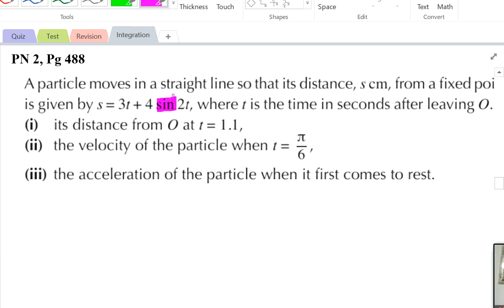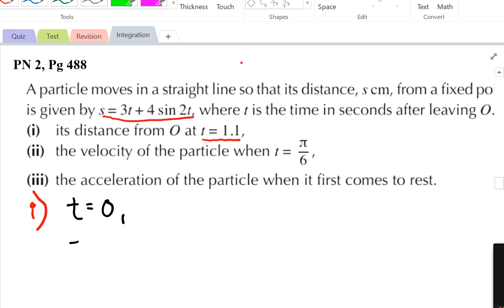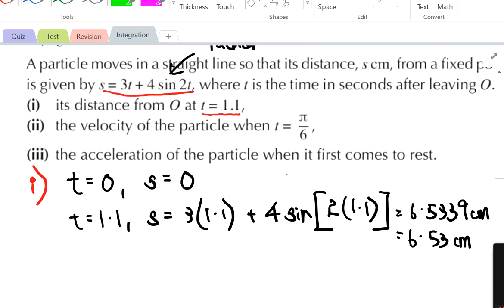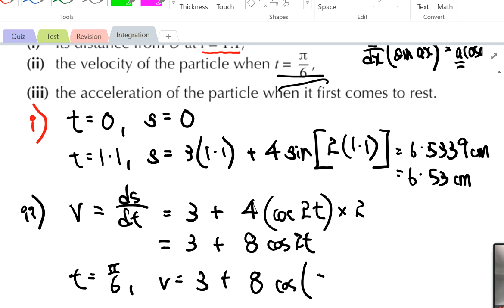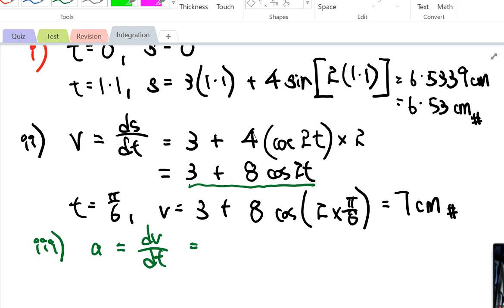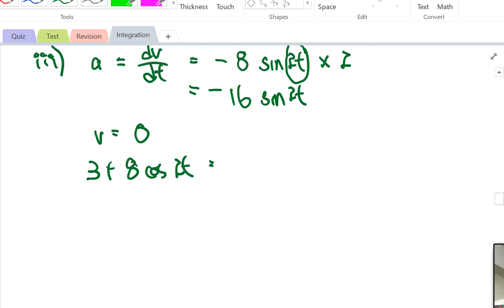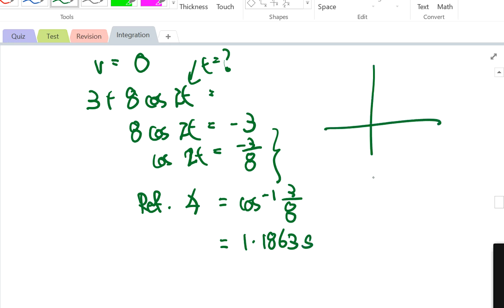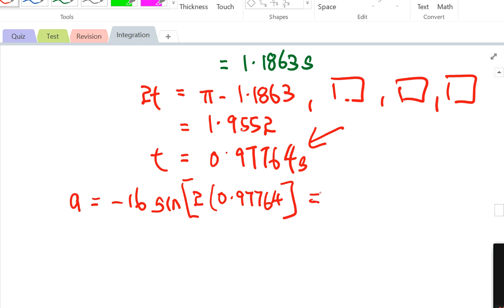Kinematics - PN 2, Pg 488